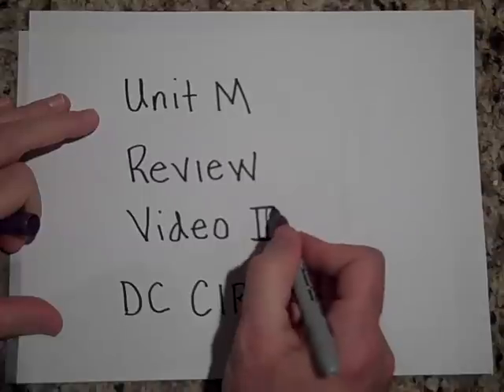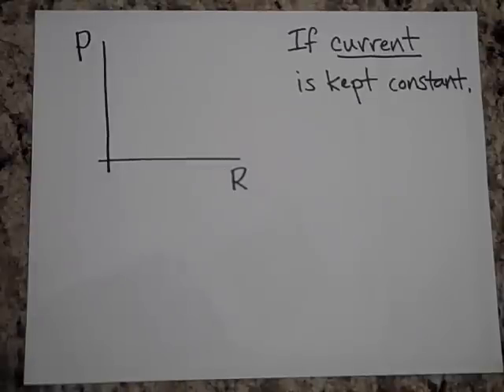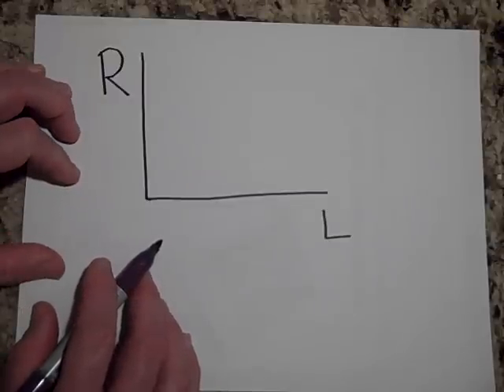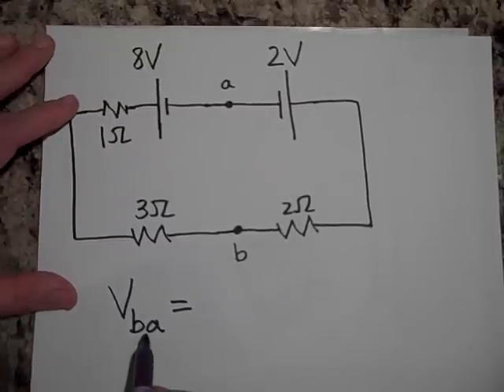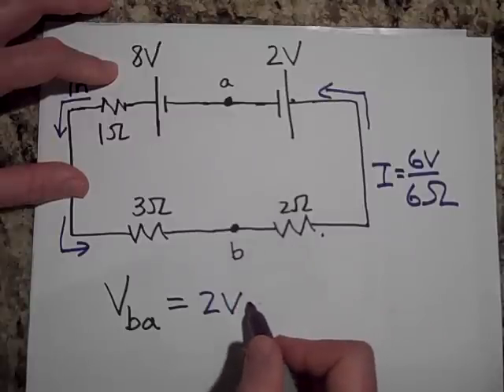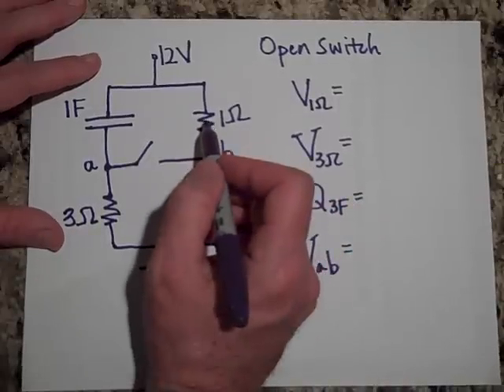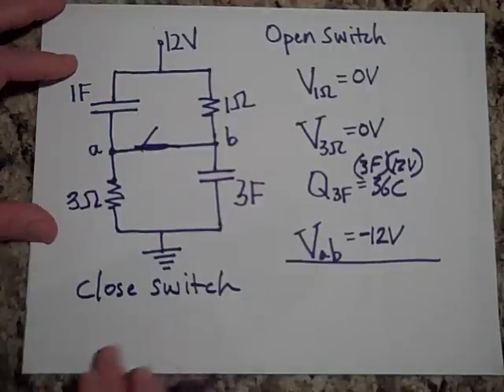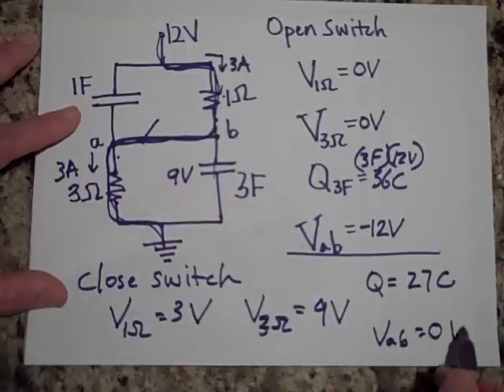Review of Unit on DC Circuits (part III)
Part 3 of a unit on DC circuits.  This is at the AP Physics level.